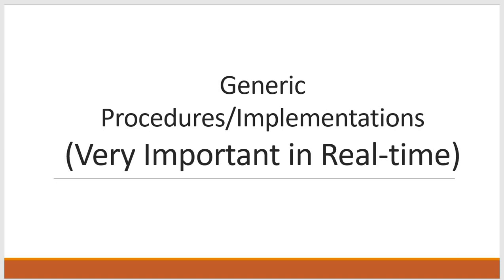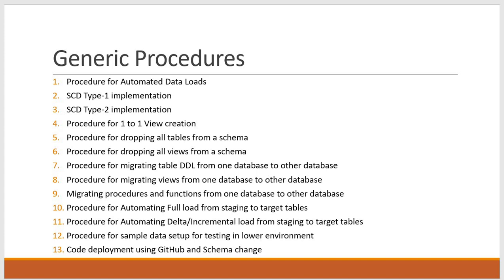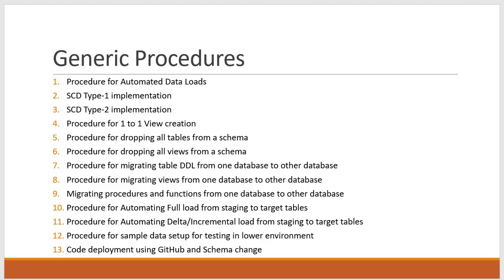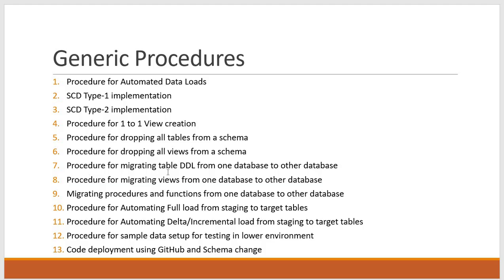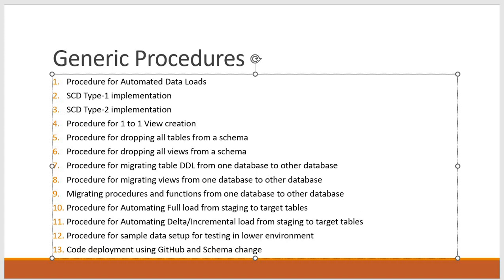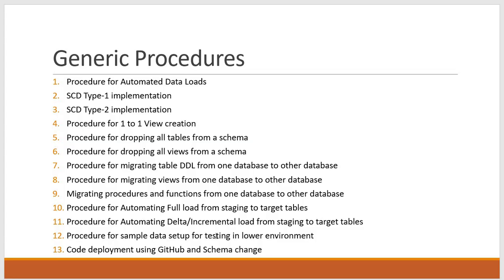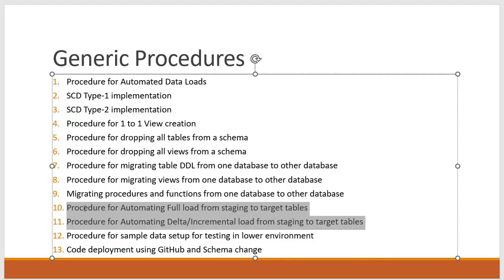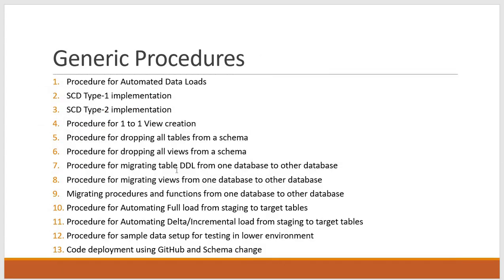Snowflake SP - 10 - Real Time Stored Procedures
Hi, You can get all the PPTs and Queries for Practicing along with the videos from below Udemy Course for 499 rupees only. You will have lifetime access for this course.